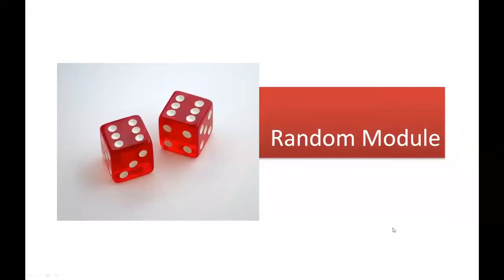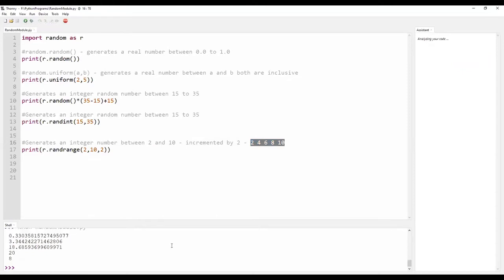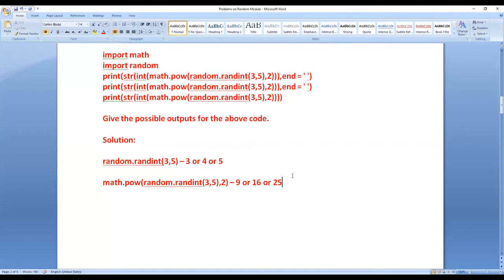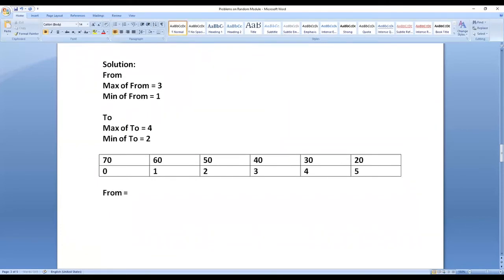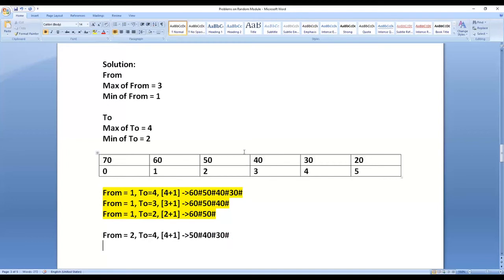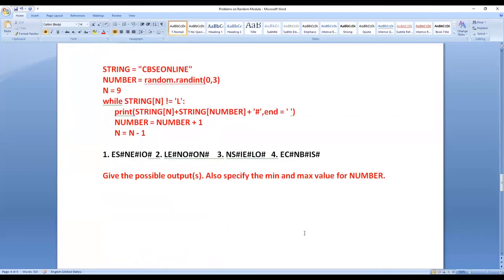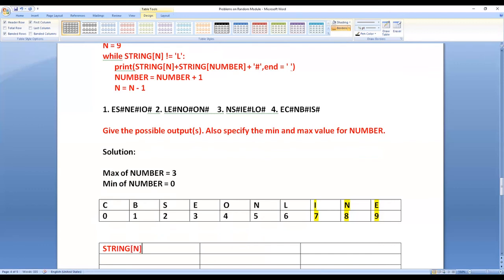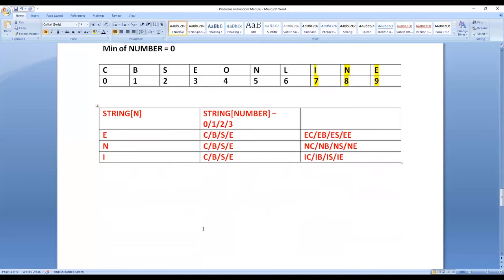CBSE Class XII Random Module with Output Problems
This video will certainly help you in understanding the various functions present in the random module. What kind of possible outputs it generates?. I have also solved CBSE board random output problems which will help you to solve similar problems.